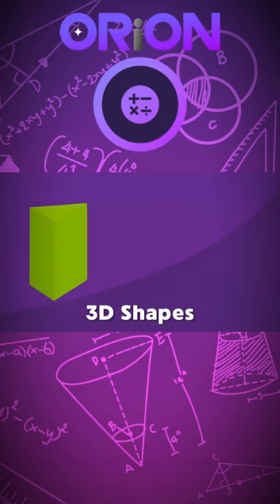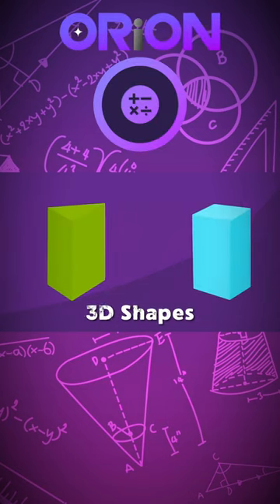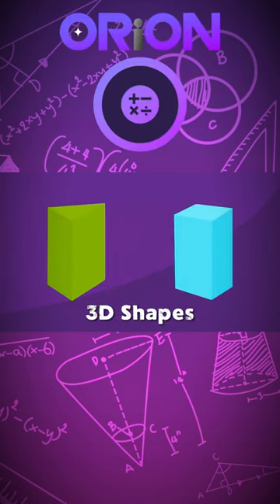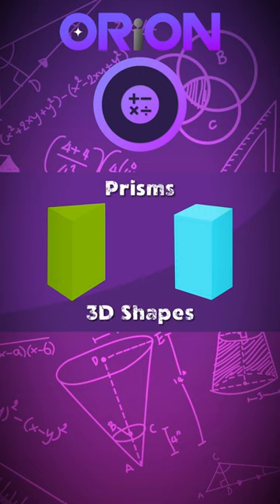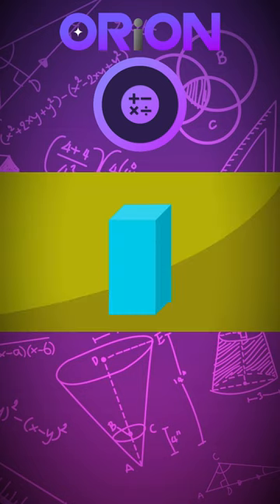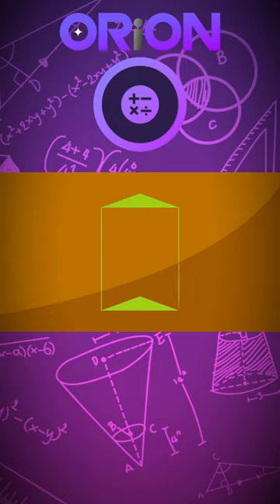A Prism Is A 3D Shape! | Orion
Prisms have two bases that are the same, let's learn more about them!